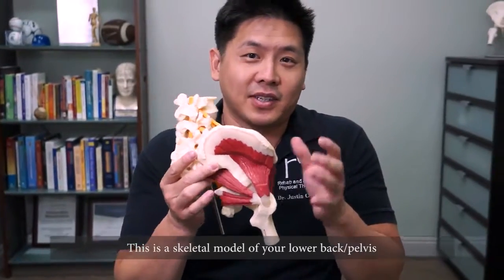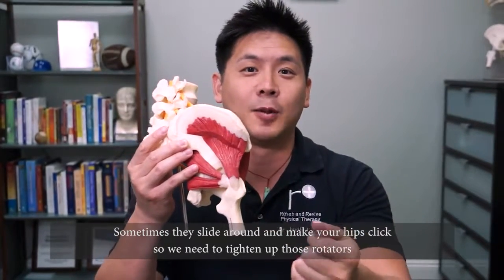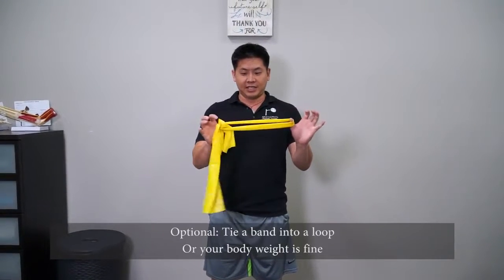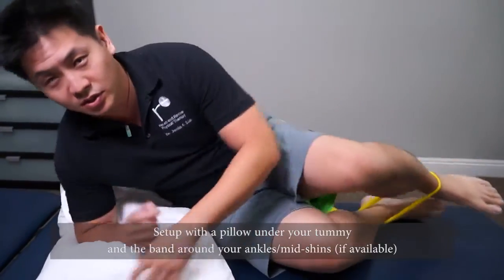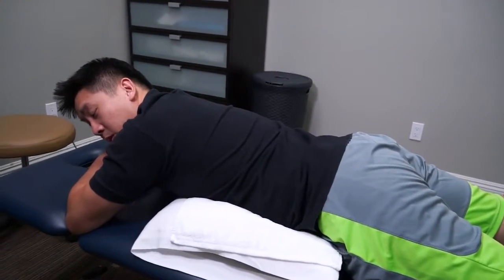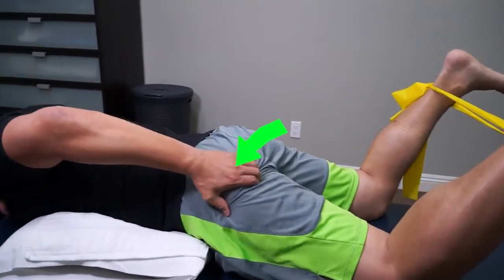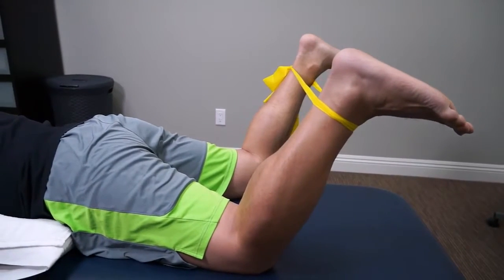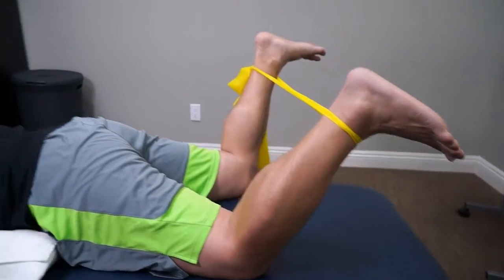Internal Rotation of Hips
A simple exercise for your hips!

Visit Us!

14661 Myford Rd. Suite C
Tustin, CA